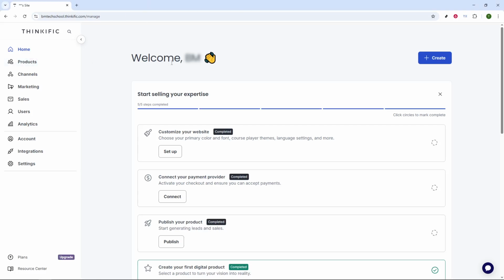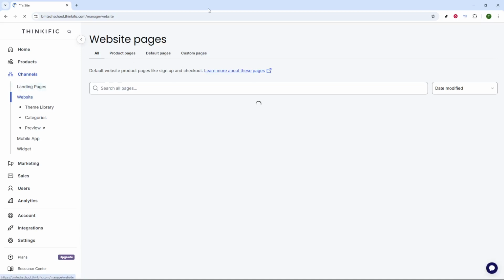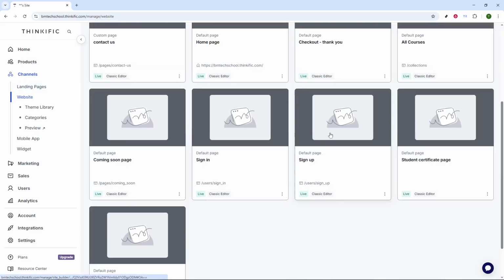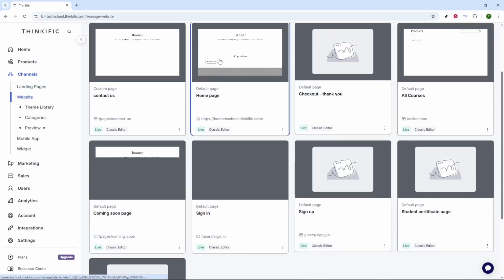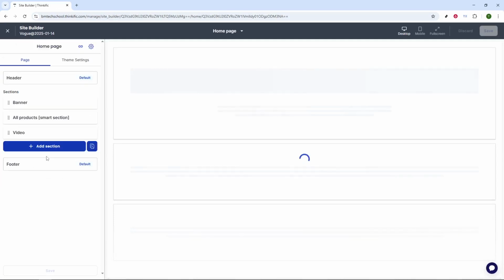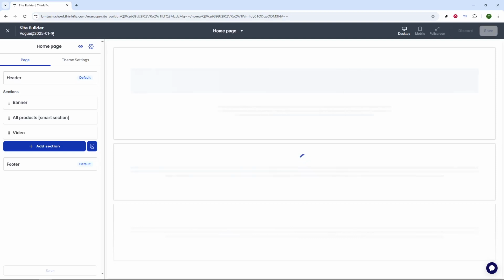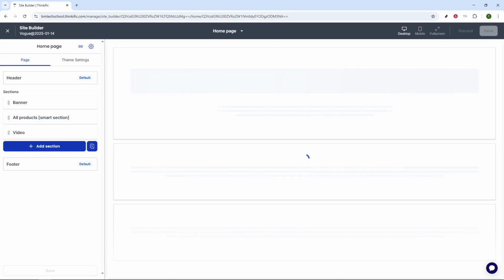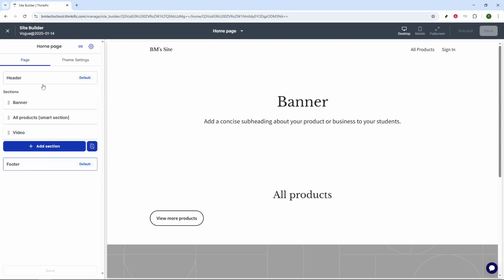How to Customize a Site on Thinkific [2026 Full Guide]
How to Customize a Site on Thinkific

In this video, we show you exactly how to Customize a Site on Thinkific to build a unique and professional digital storefront for your online academy. We examine the core concepts of visual branding and the strategic layout of site elements to ensure your educational platform aligns with your business identity.

Mastering this specific tool improves workflow, organization, and project quality by allowing you to create a cohesive user experience without the need for advanced coding skills. We utilize the site builder interface and the theme configuration parameters to adjust global styles, manage section layouts, and refine the aesthetic appeal of your school. Maintaining a customized, high-quality site design is vital for establishing credibility with your learners and differentiating your course offerings in a competitive market.